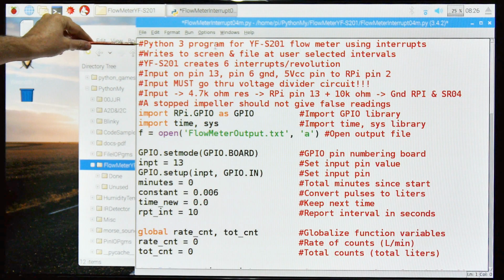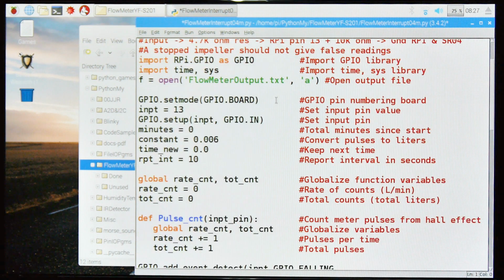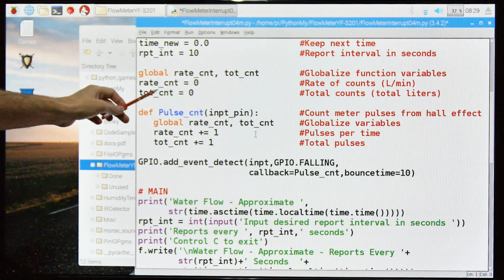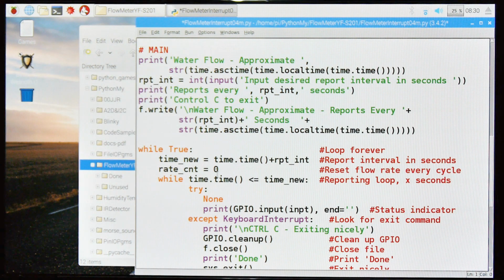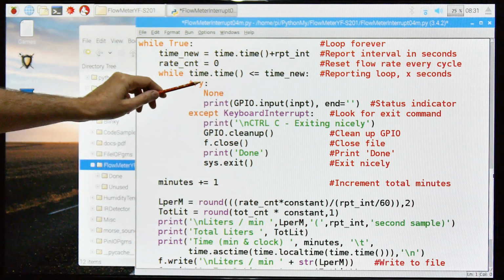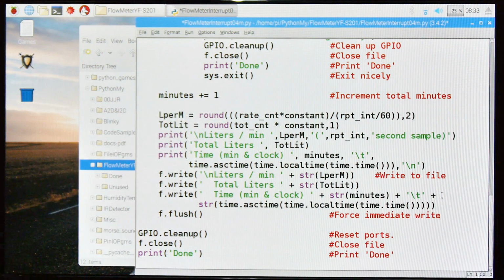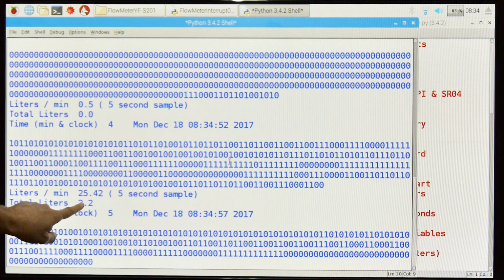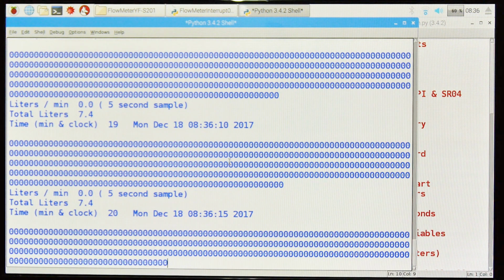RPi 22 - YF-S201 Water Flow Meter/Sensor, Interrupt based - ADVANCED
Measure water flow with the Raspberry Pi.  This is an advanced version of an earlier RPi experiment using the YF-S201 flow meter.  This one is based on Pi interrupts and ensures that a stopped impeller does not lead to bad data.

NOTE: The pi is not a real time computer (for example like the Arduino) and its ability to react to polling or interrupts is dependent on other code being executed.  As a result, at higher input rates, the pi will begin to miss inputs and the results will be less and less accurate.  You can put in factors based on assumptions (as in this example) to get reasonable approximations.

Good demo of measuring and controlling water flows - home watering use, irrigation water use racking, livestock water tanks, etc.

The sensor is inline and uses an impeller with an embedded magnet.  The magnet triggers a Hall effect switch  sending a pulse 6x per revolution.
There are 3 wires, red (power, 2-24 volts, but I've gotten it to work at 3 volts), black (ground) and yellow (Hall effect output).
From the spec sheet:
16 Hz = 2 L/min = 120 L/hr
32.5 Hz = 4 L/min = 240 L/hr
49.3 Hz = 6 L/min = 360 L/hr
65.5 Hz = 8 L/min = 480 L/hr
82 Hz = 10 L/min = 600 L/hr
etc.  Max 30 L/min
Pulses per Liter: 450
Frequency (Hz) = 7.5 * Flow rate (L/min)
    Model: YF-S201
    Sensor Type: Hall effect
    Working Voltage: 3.5 to 24V DC (min tested voltage 3.3V)
    Max current draw: 15mA @ 5volts
    Output Type: 5volt TTL
    Working Flow Rate: 1 to 30 Liters/Minute
    Accuracy: ±10%
    Maximum water pressure: 2.0 MPa
    Operating Temperature: ≤80℃
    Liquid Temperature: ≤120℃
    Output duty cycle: 50% ±10%
    Output rise time: 0.04us
    Output fall time: 0.18us
    Min Durability: 300,000 cycles
    Cable length: 15cm
    1/2" nominal pipe connections, 0.78" outer diameter, 1/2" of thread
    Size: 2.5" x 1.4" x 1.4"

Notes:
YOU NEED A VOLTAGE DIVIDER WHEN OPERATING ABOVE 3.3 VOLTS!!!

MATERIALS
- Raspberry Pi (and Pi power supply)
- Breadboard
- YF-S201 Water meter / sensor
- Jumpers

WARNING: Warning: mis-wiring or mis-programming your Pi or miswiring of accessories can ruin the Pi and accessories.
Information/drawings offered as is.   Use at your own risk.   If you don't know, learn first.

Experiment 16 - In Progress...

Experiment 17 - Experiment on RFI & The RPi - Does RFI Cause Inconsistent Readings?